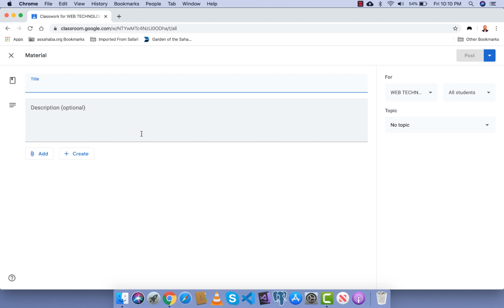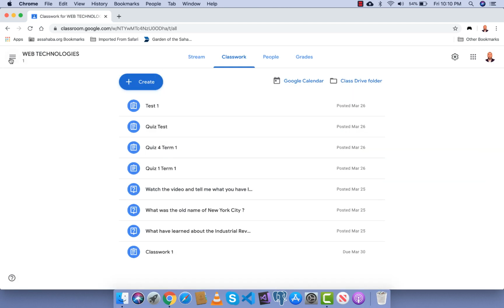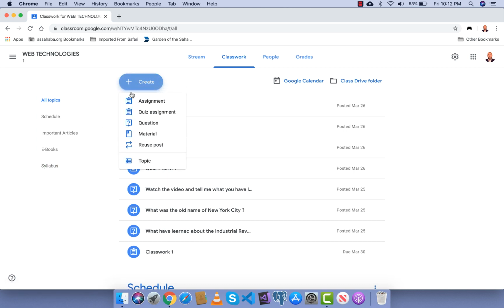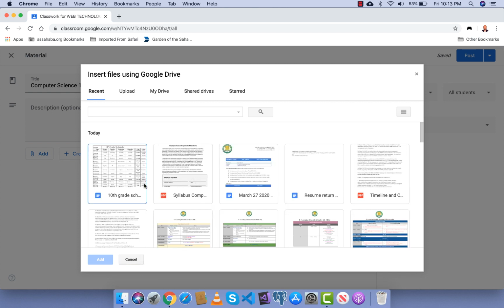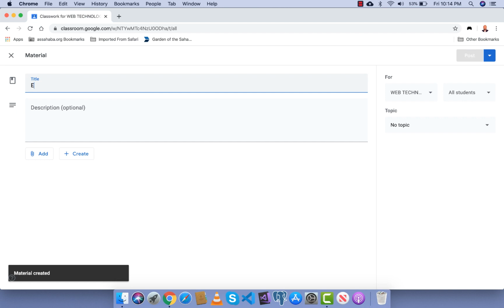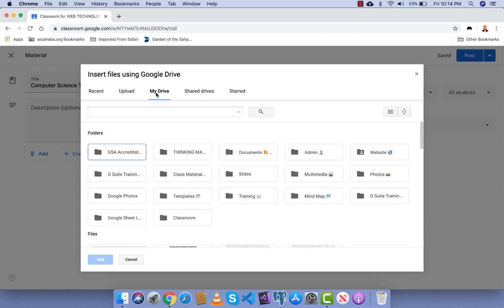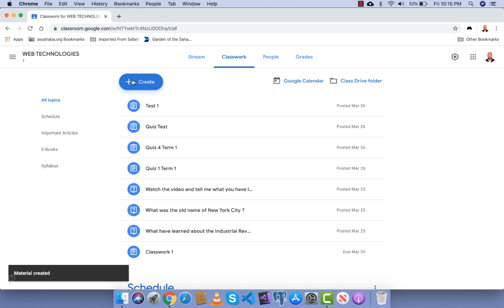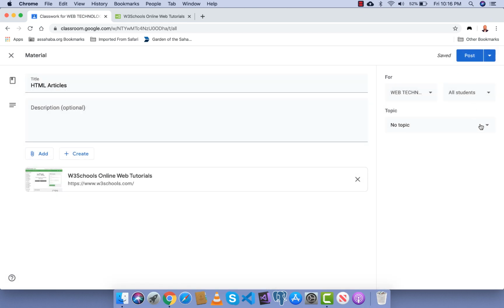Google Classroom Material Tool